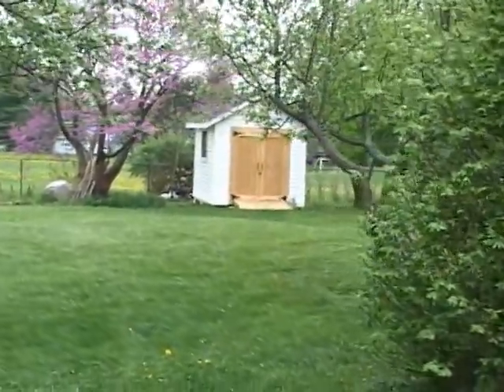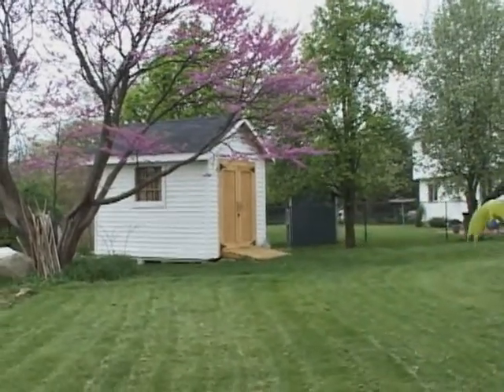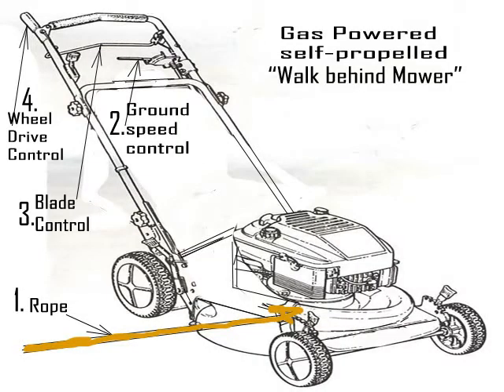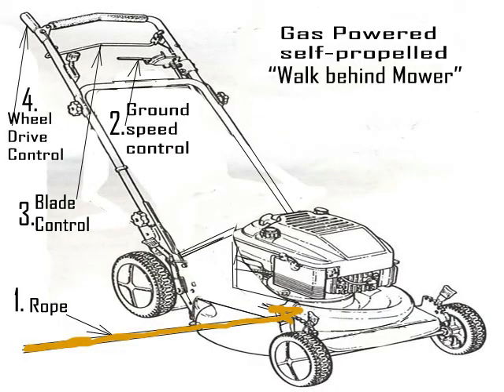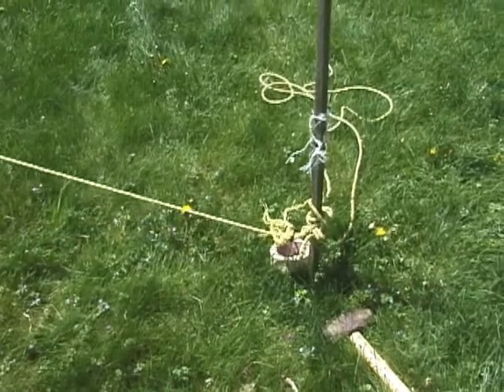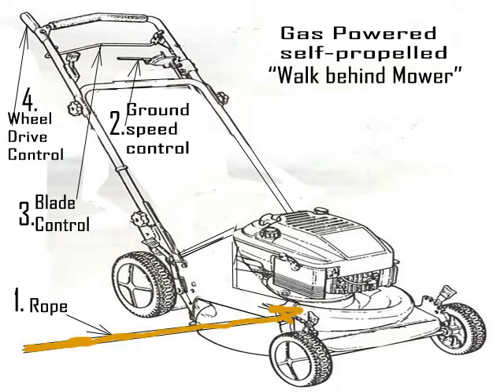RopoMower - Lawn Mowing -SYNADINOS Kosmas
How to mow the lawn using the "self-Propelled" feature of the Lawn-Mower"